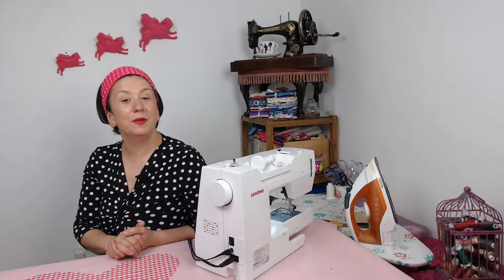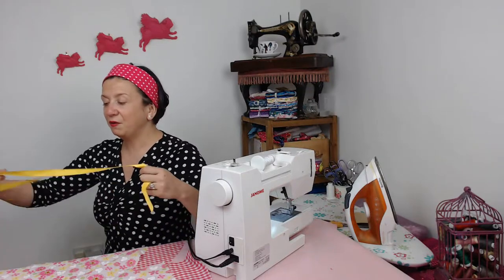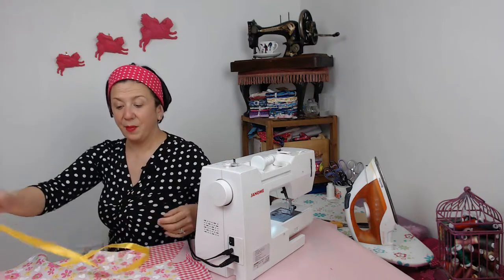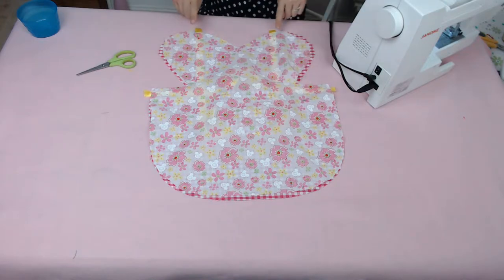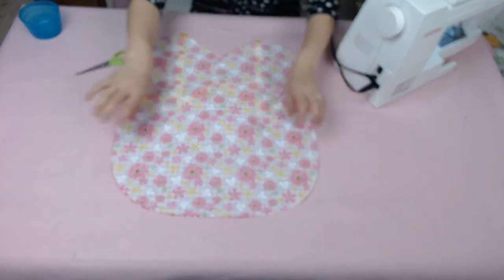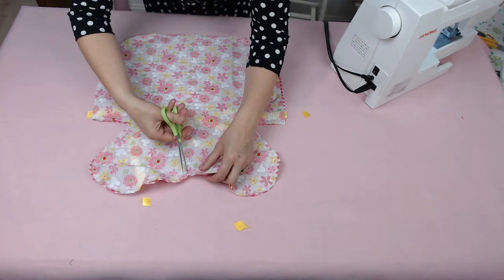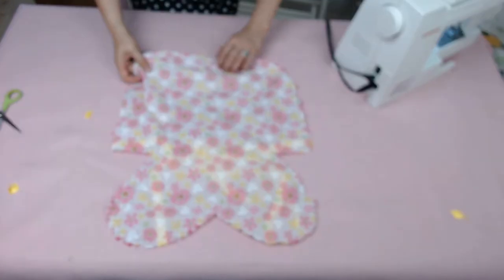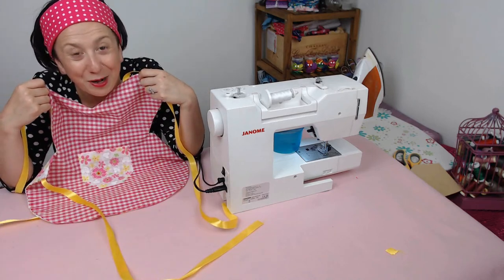How to make a heart apron: Childs size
Hello, this is Miss Libby Rose, today we are going to be making a fully reversible heart apron: the Kids version!